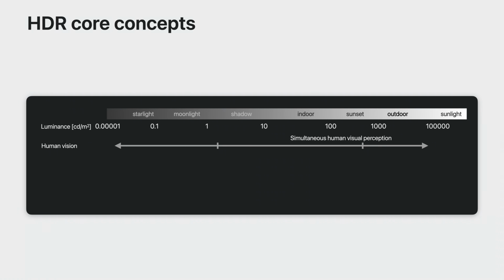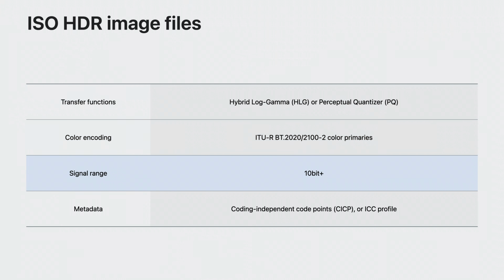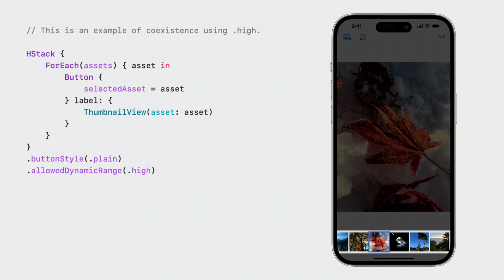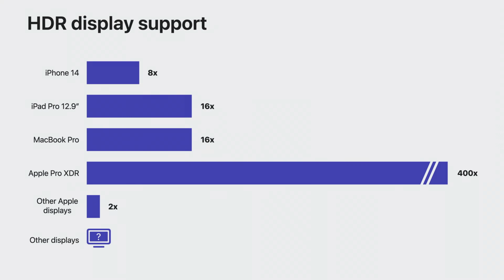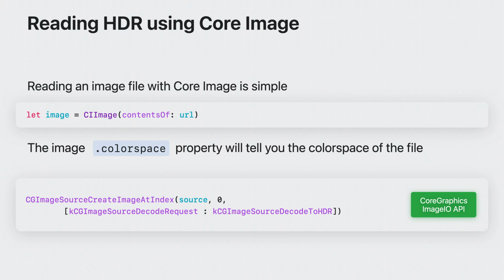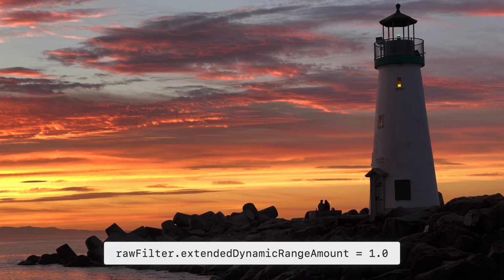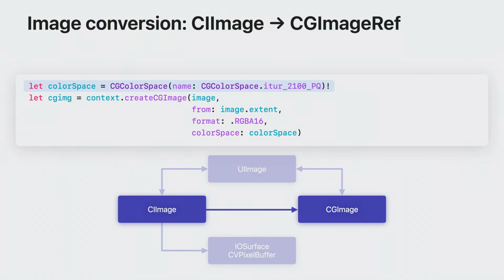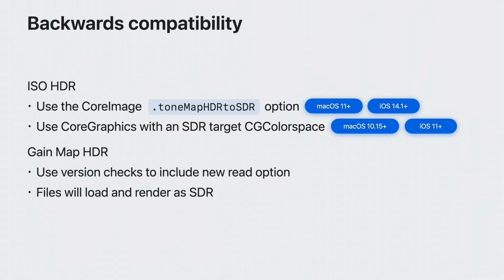WWDC23: Support HDR images in your app | Apple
Learn how to identify, load, display, and create High Dynamic Range (HDR) still images in your app. Explore common HDR concepts and find out about the latest updates to the ISO specification. Learn how to identify and display HDR images with SwiftUI and UIKit, create them from ProRAW and RAW captures, and display them in CALayers. We’ll also take you through CoreGraphics support for ISO HDR and share best practices for HDR adoption.